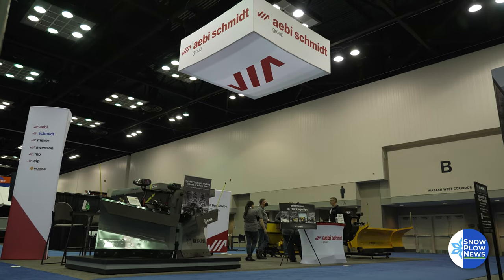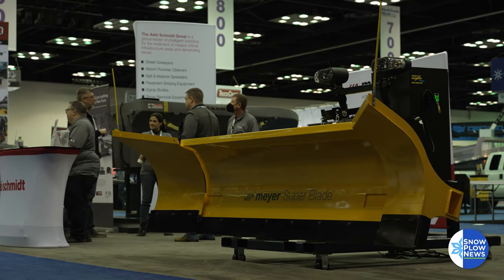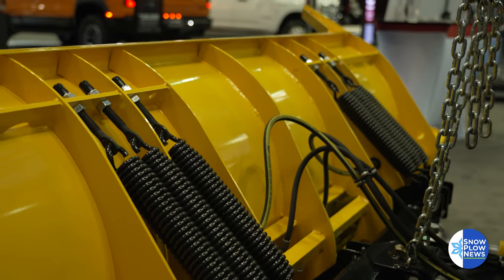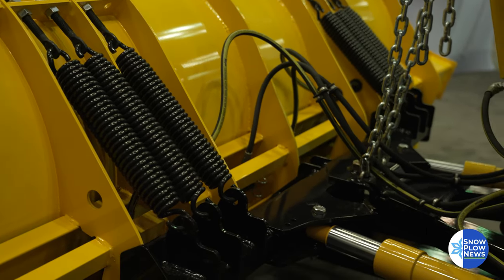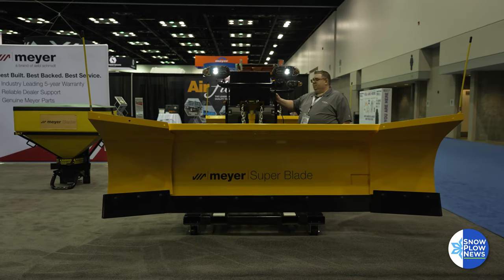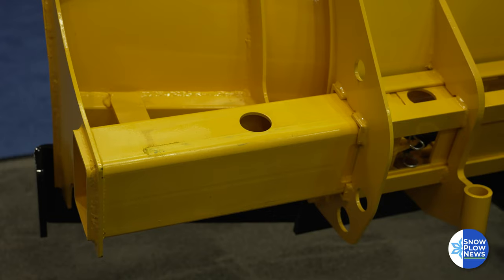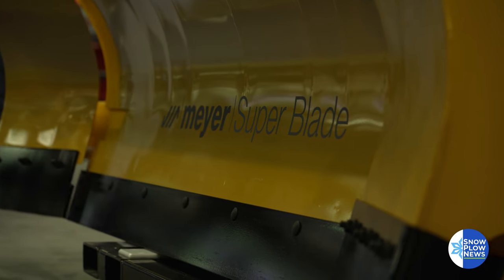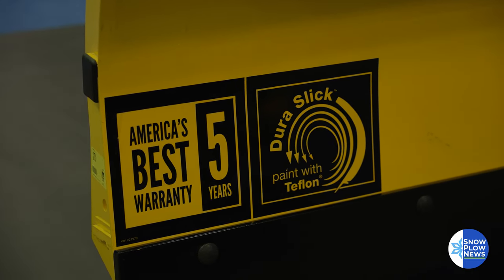Ultimate Control with the Meyer Super Blade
Greg Blankenheim, Director of Sales for Meyer Products talks with Snow Plow News about the features and benefits of the Super Blade.